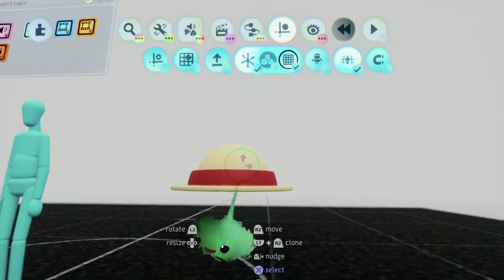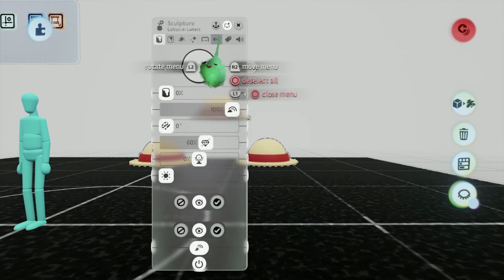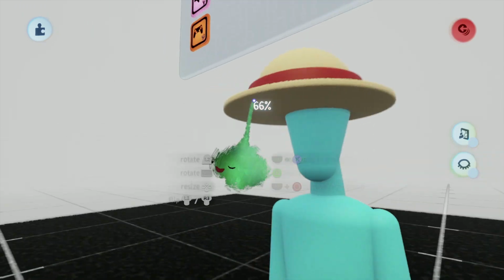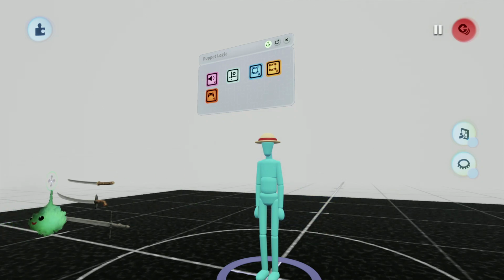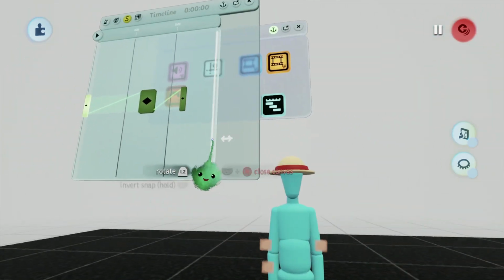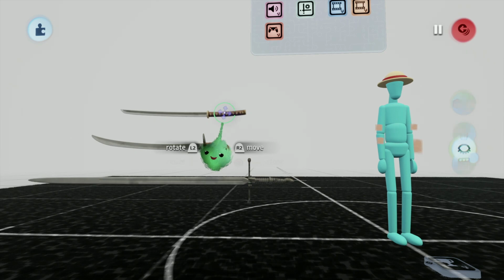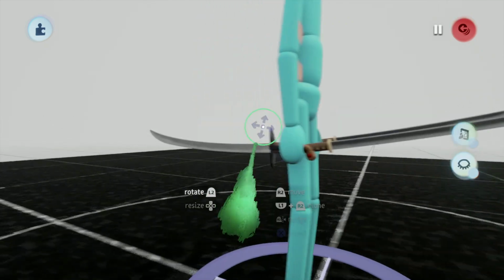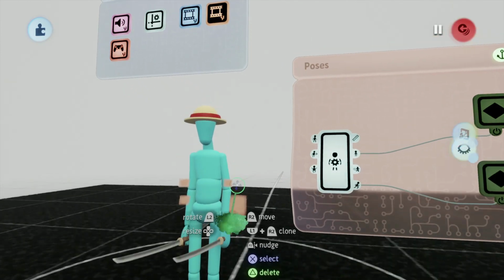Tips For Connecting Accessories to a Puppet | Dreams PS4 Tutorial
Sometimes connecting items to other items in Dreams can get tricky. Here're some simple quick tips from Jimmy to help you connect extra items to a basic puppet in Dreams. Hopefully this will be helpful. If it's not, you can always leave a question in the comments.
If you have any questions about how to do something in Dreams, put your idea in the comments and we may be able to answer it or even make a tutorial about it.